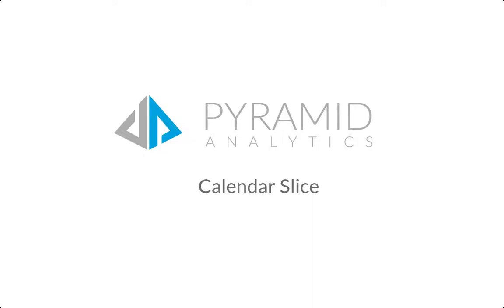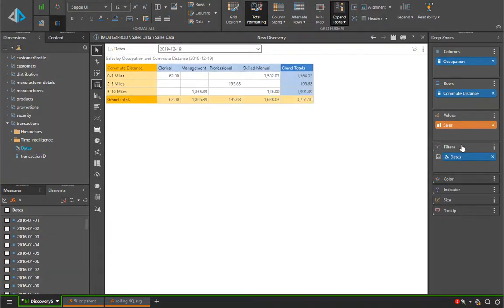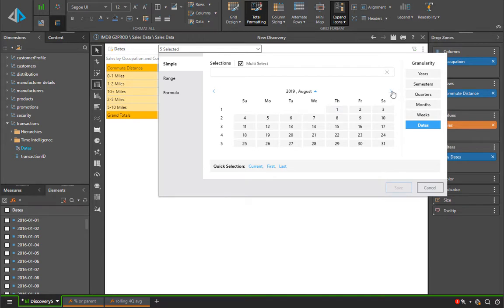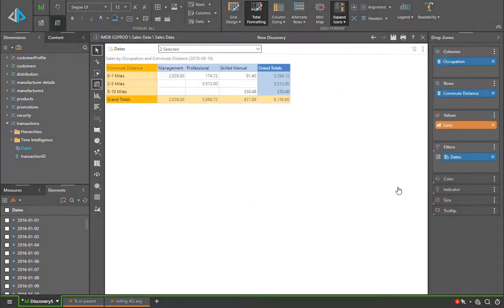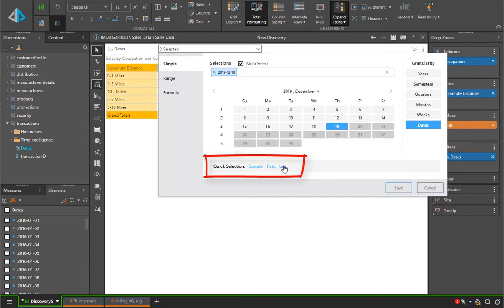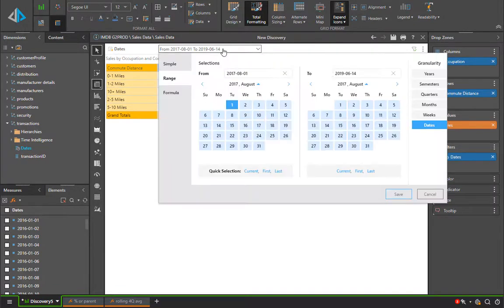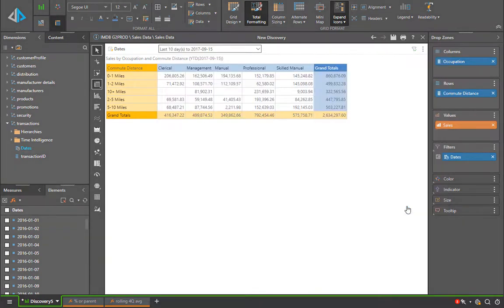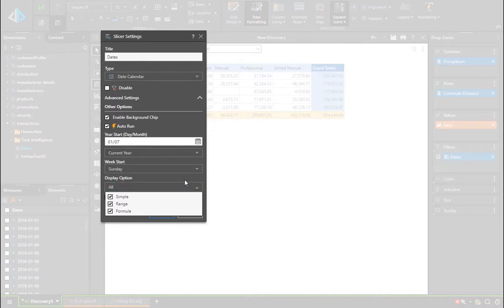New Calendar Slicer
Use the Calendar Slicer to use advanced date-time selections without technical effort or complexity.

The Calendar slicer for SQL data sources allows date selections based on a calendar visual and allows multiple date selections, range, and formula-based (YTD, etc.) selections without complex setups or code. Various date-time granularities of dates may also be used (year, month, week, date, etc.) without first creating the columns in the data model.

Users can quickly and powerfully filter reports and dashboards using a specialized date-time slicer. An intuitive front end enables quick and easy filtering using many combinations of date selection criteria without any setup or code.